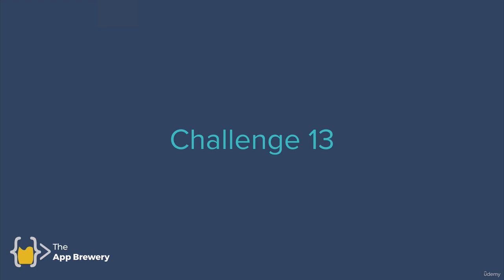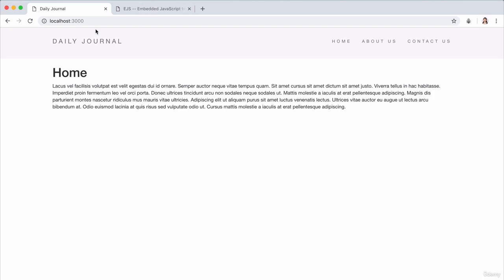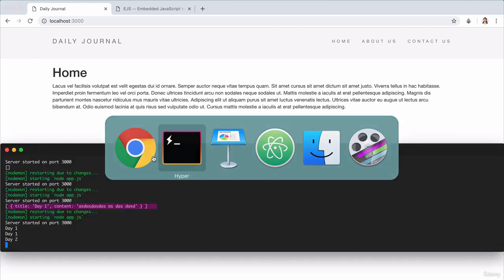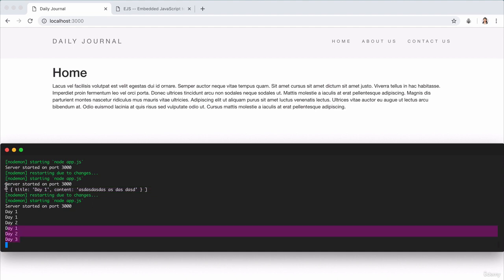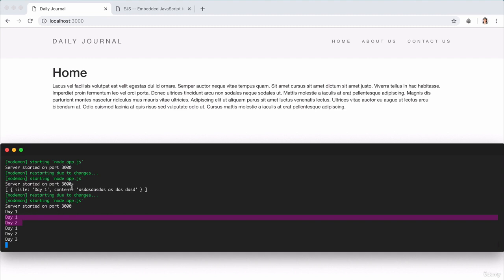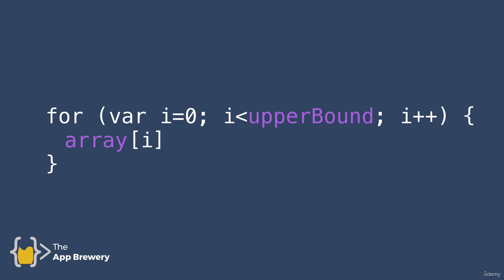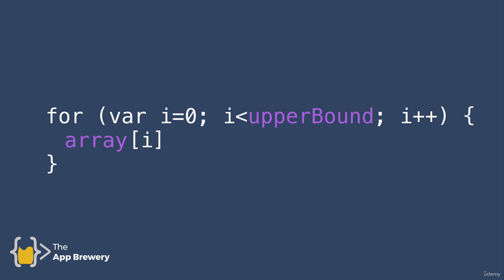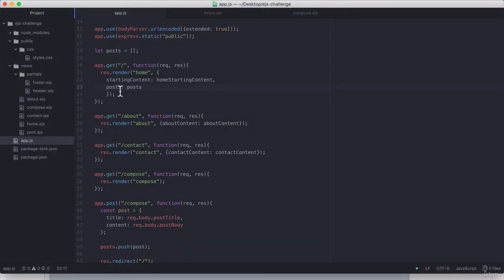28 - 027 - Challenge 13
28 - 027 - Challenge 13